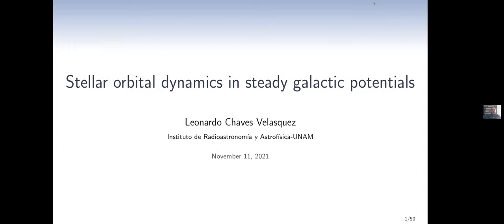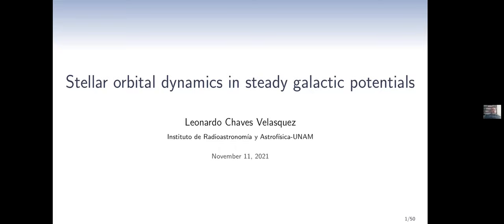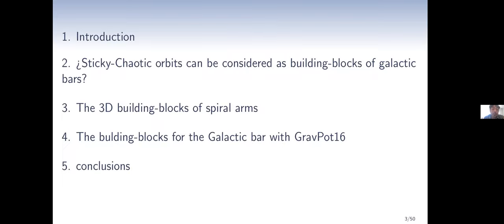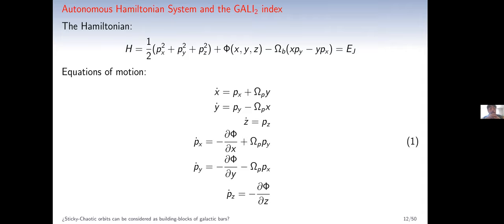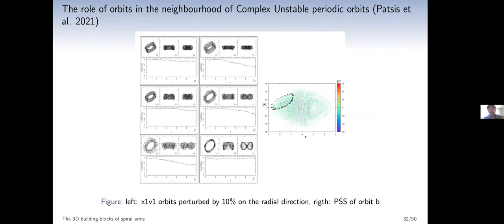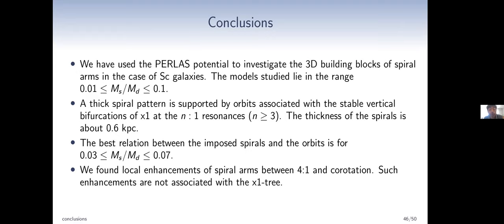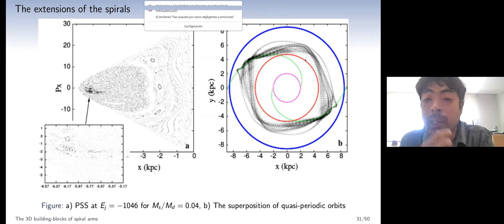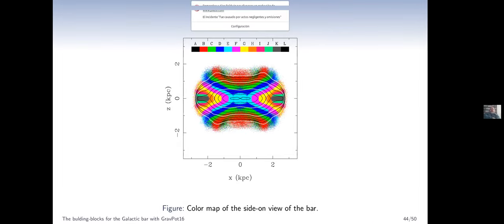2021.11.11 - Leonardo Chaves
Speaker info: Luis Leonardo Chaves-Velasquez, postdoctoral fellow, IRyA-UNAM
Title: Stellar orbital dynamics in steady galactic potentials
Abstract:
We investigate the role of 2D and 3D sticky-chaotic orbits in building boxy bar structures. The models studied originate from snapshots of N-Body simulations. We quantify the degree of chaoticity of the orbits by using the GALI2 index. The candidate orbits that construct these morphologies are located in the outer parts of stability islands.
In the case of spiral arms, we use the PERLAS potential that considers massive structures. The spirals are imposed from the ILR to 1.2 times the corotation radius and the parameters of the model emulate Sc galaxies. We compute the 3D periodic orbits of the models in cases when the amplitude of the perturbation varies. These orbits are considered as the skeleton of the spiral arms. The periodic and quasi-periodic orbits support the spirals from the ILR up to the 4:1 resonance.
Finally, I present some results of my last work with the GravPot16 model. In this case, we carry out spectral analysis to a set of test particles in this Galactic model. This analysis allows catching the orbits that build the galactic bar. The computed orbits generate a ""peanut"" structure on the edge-on view. We present the contribution of each orbital family to ""peanut"" morphology.